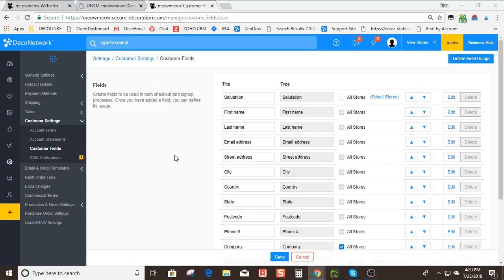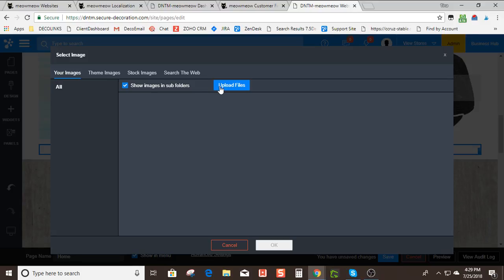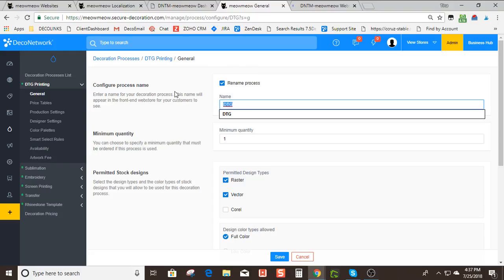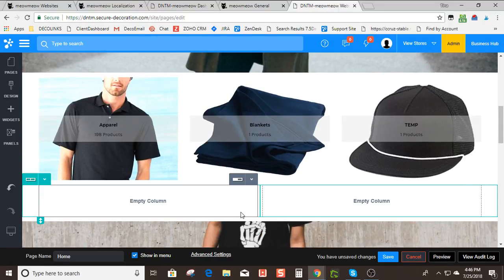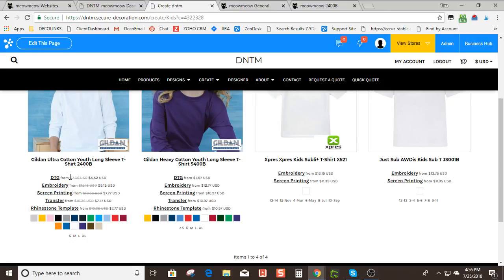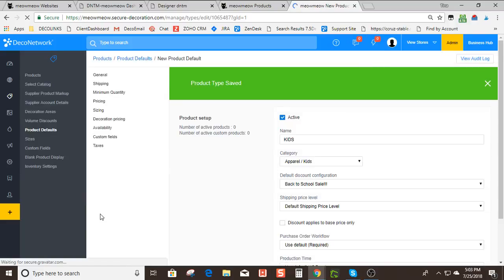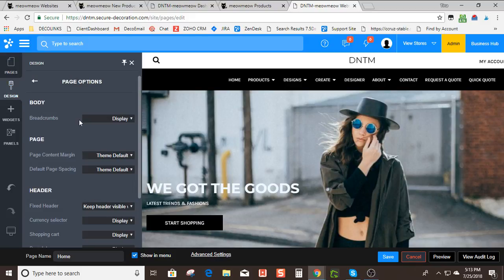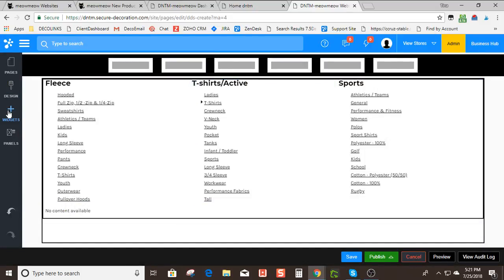DecoNetwork Tutorials - Episode 6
In this session we covered the following topics:
• 01:50 - Adding/configuring customer fields
• 09:38 - Media widgets in the Website Pages editor
• 17:40 - How to rename a decoration process for another purpose
• 31:20 - Setup product volume discounts
• 40:48 - Product default option overview
• 54:54 - Creating a custom site dropdown menu